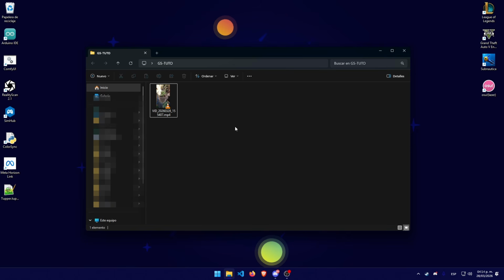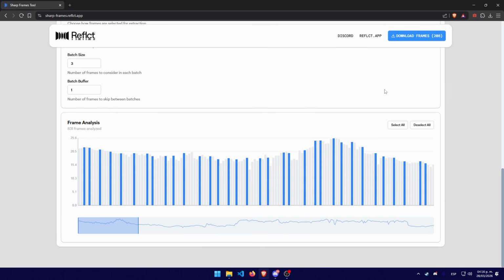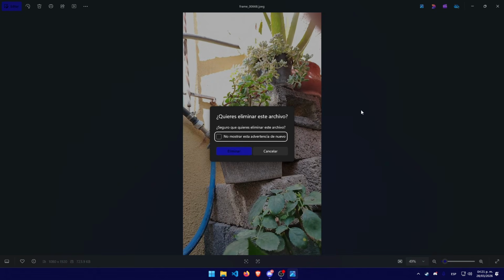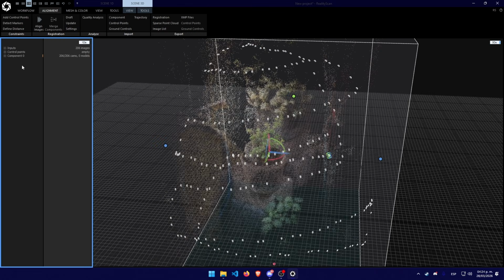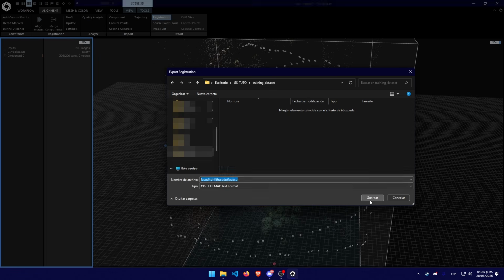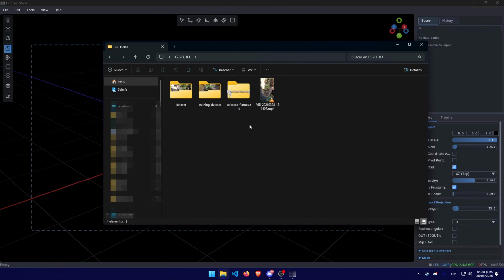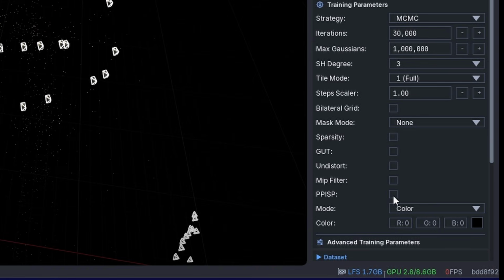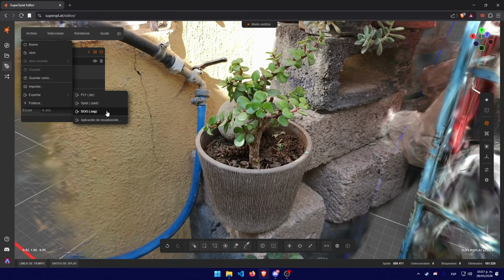How to make a 3D Gaussian Splatting using LichtFeld-Studio + RealityScan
Olli's channel:@OlliHuttunen78

This video was made using Windows 11 and an NVIDIA GPU

The RealityScan process is very very CPU demanding (max out my Ryzen 7 5700x)
The LichtFeld-Studio process is mid-high up to maxing out GPU demanding (keeps my GPU usage very high or max out depending on the parameters, RTX 4060)

Both dependend on the size of the images, the amount and the parameters settings.

Timestamps:
00:00 - 00:55 - Capture
00:56 - 01:58 - Frame extraction (Sharp-Frames)
01:59 - 02:23 - Check images
02:24 - 04:05 - SfM (RealityScan)
04:06 - 05:38 - Training model (LichtFeld-Studio)